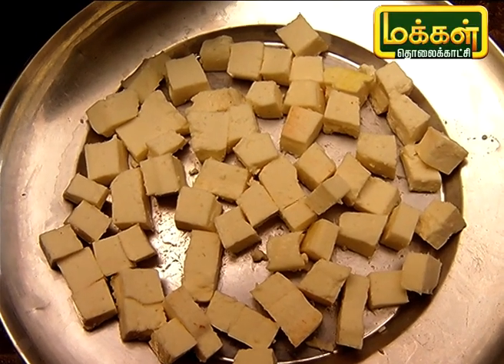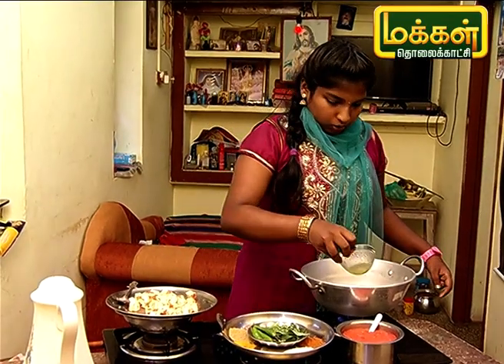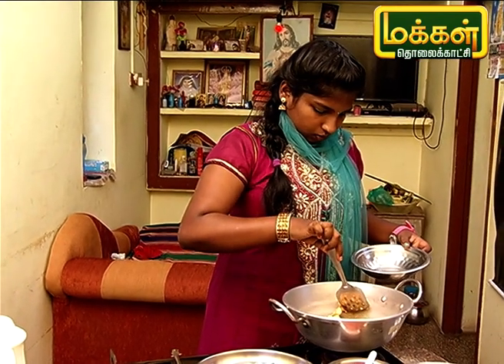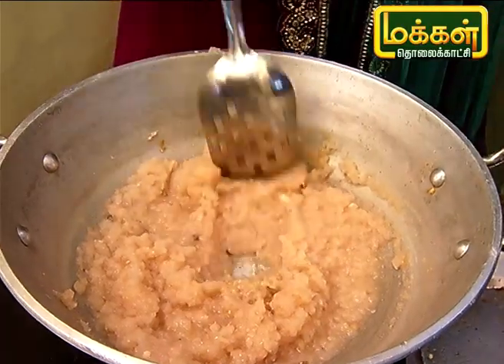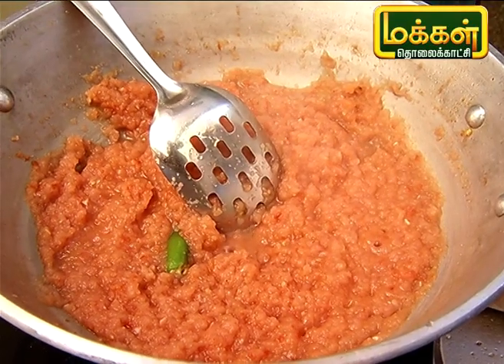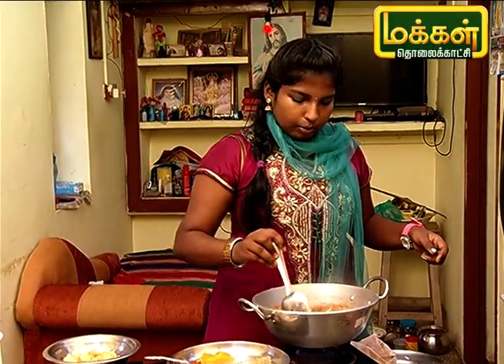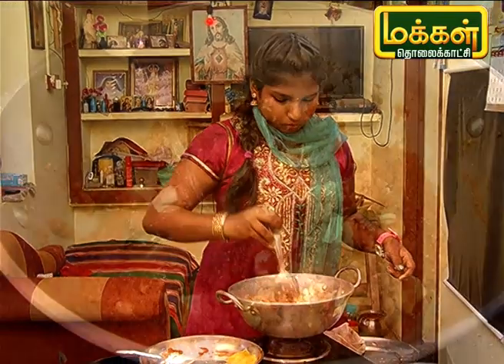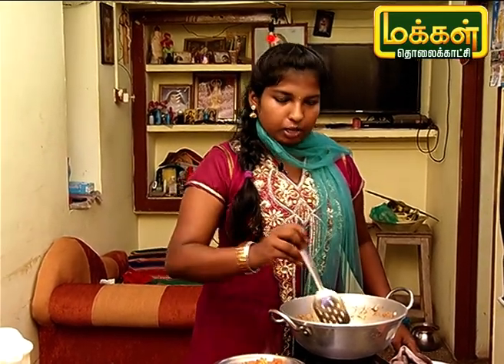பனீர் மசாலா கிரேவி | Paneer Masala Gravy | Samaikalam Sapidalam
சுவையான பனீர் மசாலா கிரேவி செய்வது எப்படி என்று பார்ப்போம்.